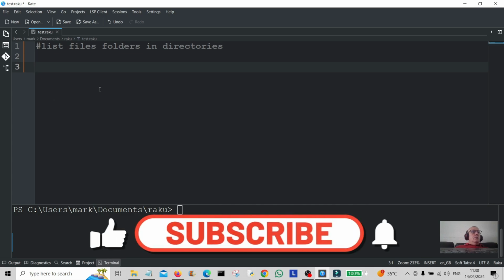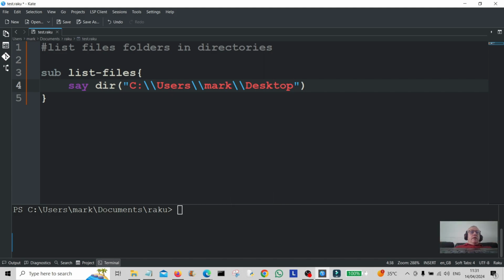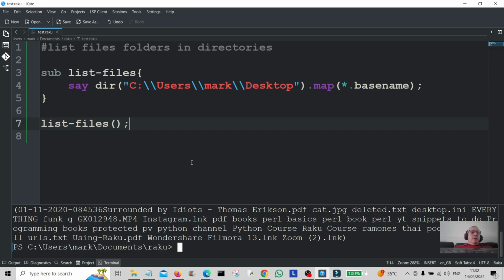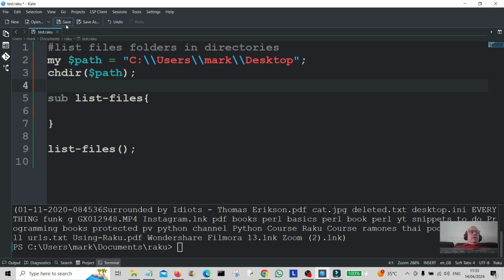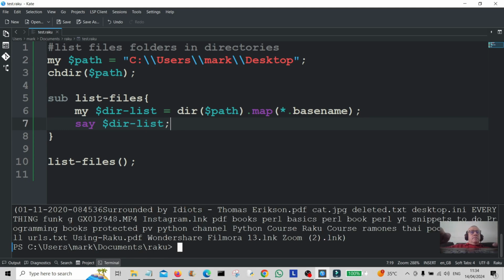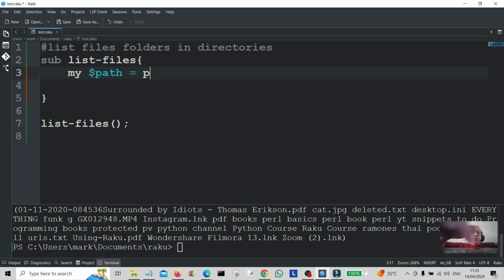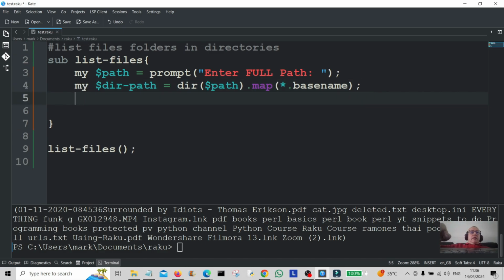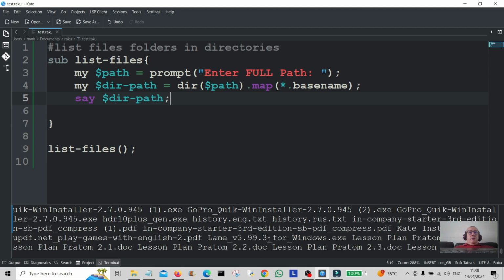Learn Raku Programming: List Files & Folders In Directories Tutorial 2024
Raku Programming Tutorial. List Files & Folders In Windows Directories 2024.